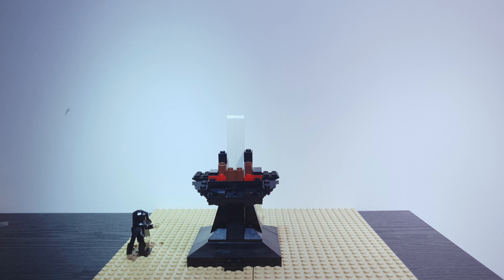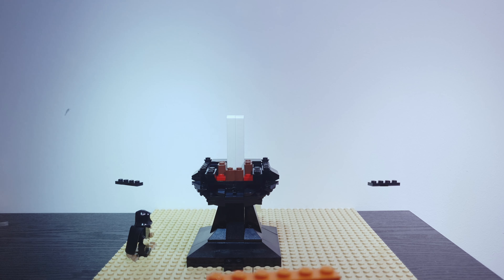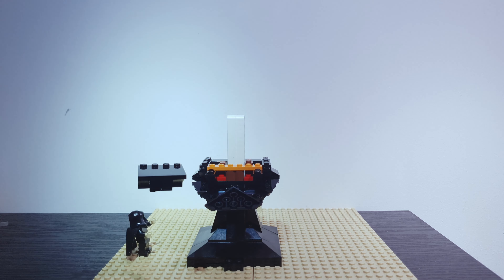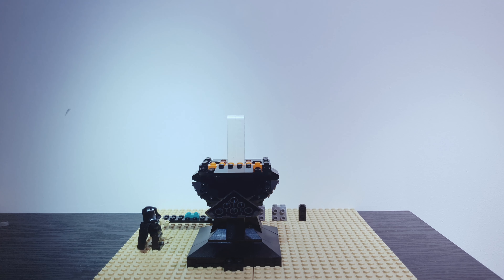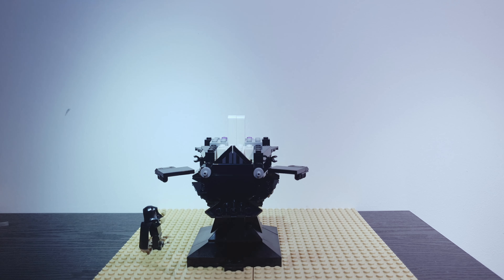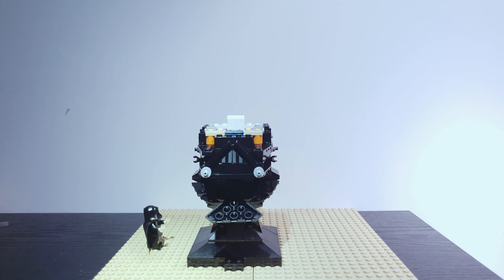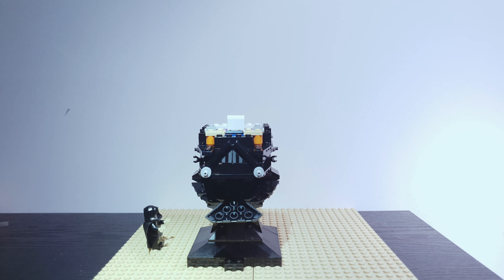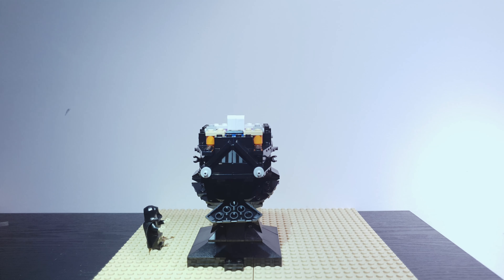Lego Darth Vader Helmet (75304) - Stop Motion Build - Star Wars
☕Fancy buying me a coffee?

Set - Darth Vader Helmet 75304
Release Year - 2021
Part Count - 834
Minifigs - 0

00:00 Intro
00:35 Build
02:12 Rotation
02:33 Outro

Description
A build of Vaders Helmet, with the Emperor himself showing off his skills in the force! Loved doing this stop-motion animation.  Planning to do more as well!